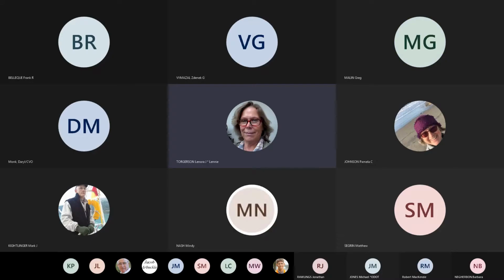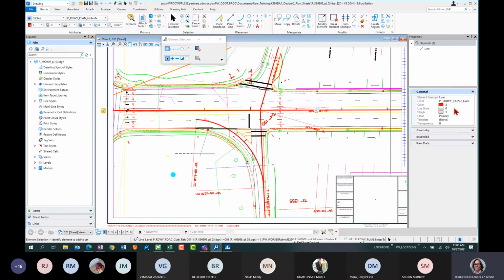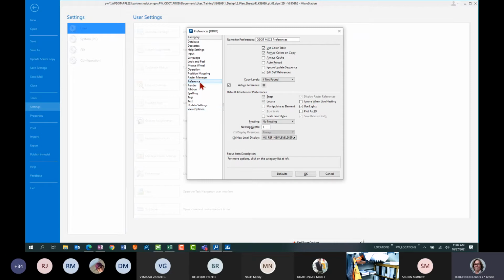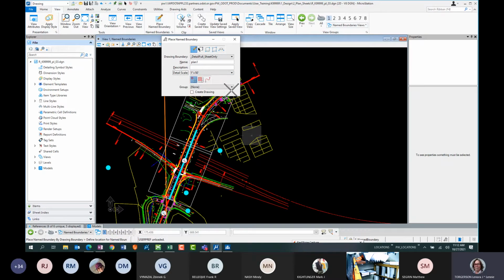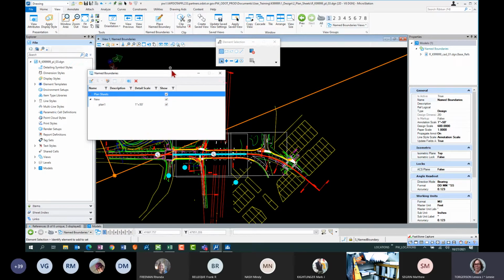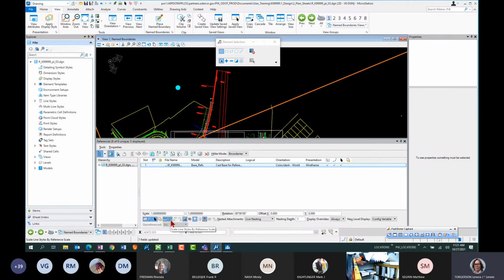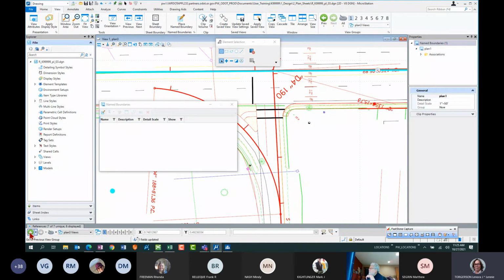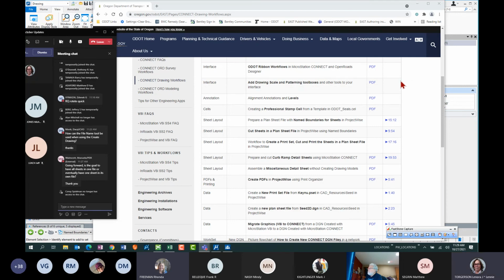Engineering Tips Webinar 20211027 October Updates to the ODOT_CONNECT WorkSpace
29:53 Engineering Tips Webinar 20211027 October Updates to the ODOT_CONNECT WorkSpace